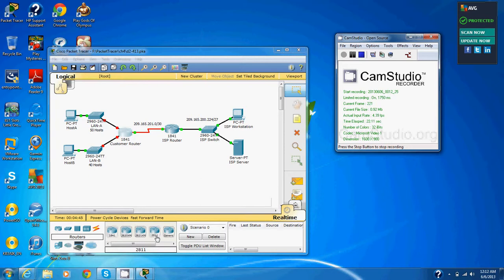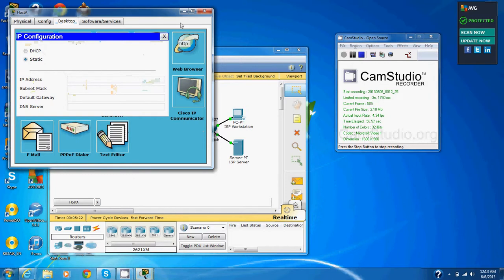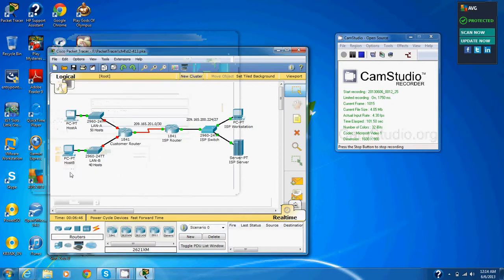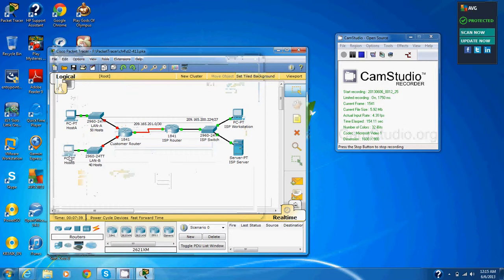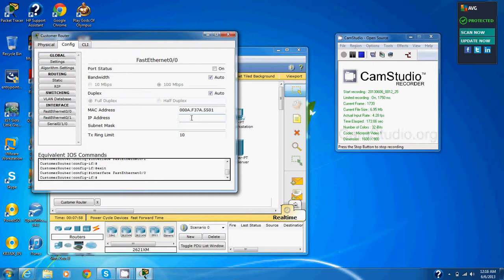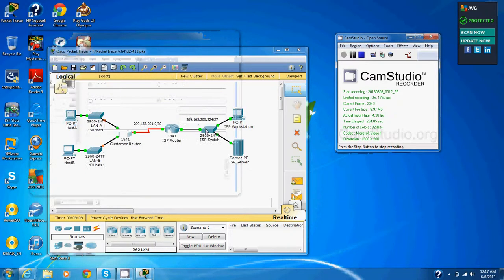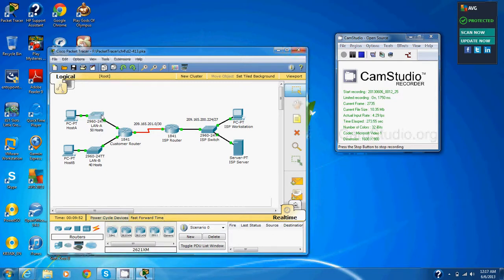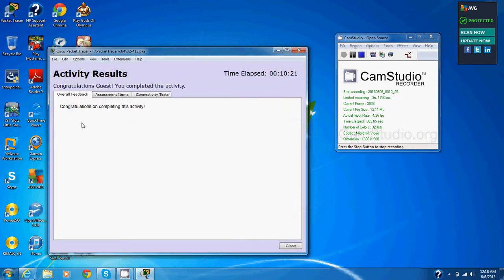Implementing an IP Adressing Scheme